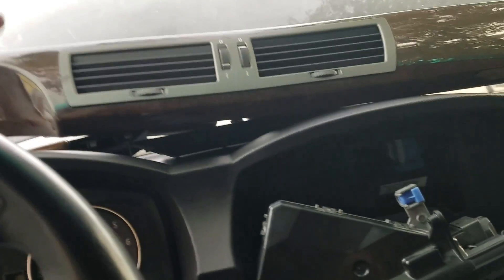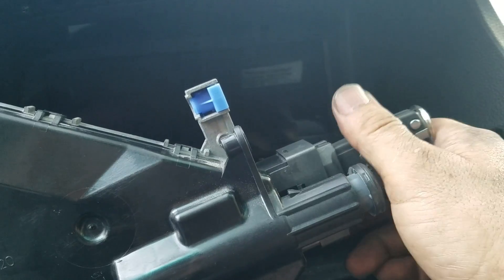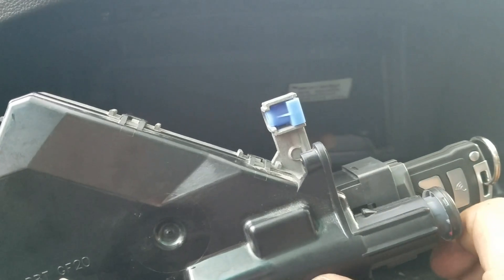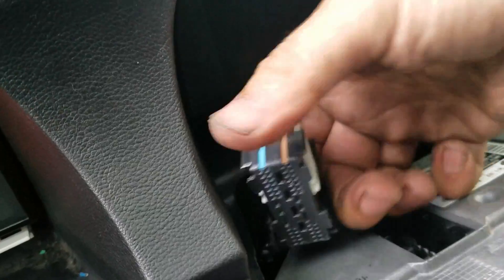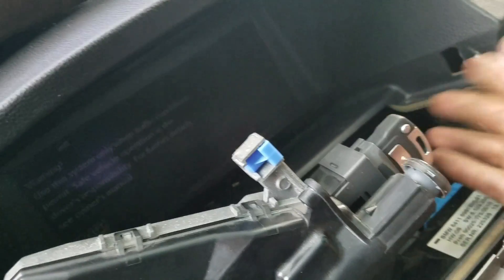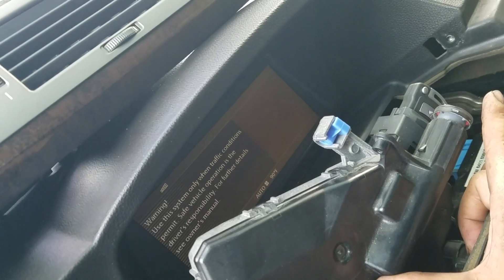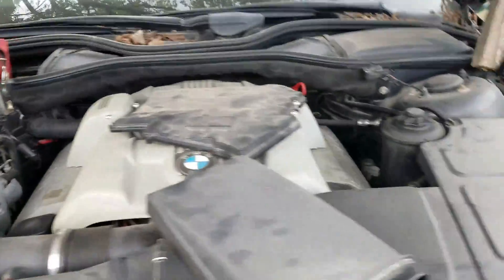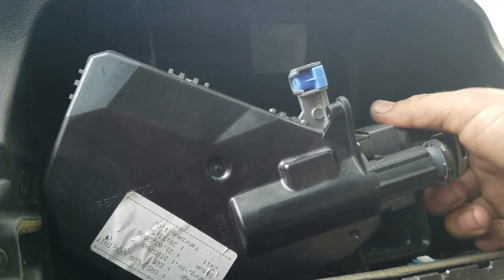Bmw E65 cas programming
We show a bad cas unit and how to fix the issue with a replacement cas.